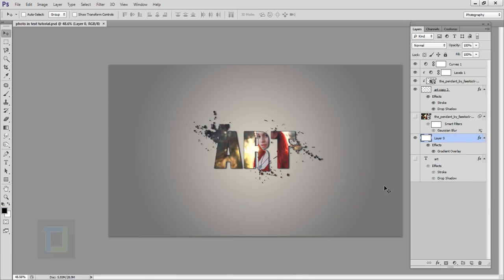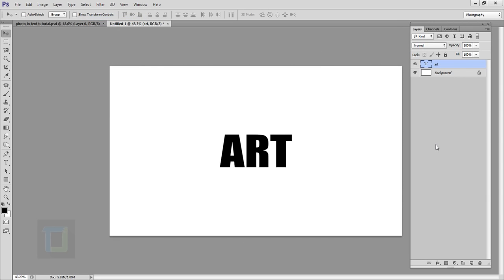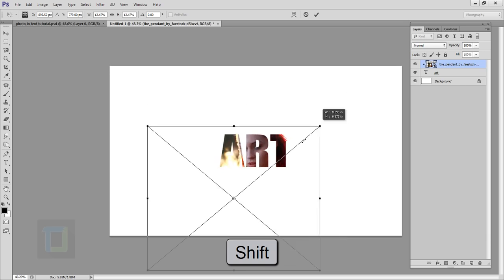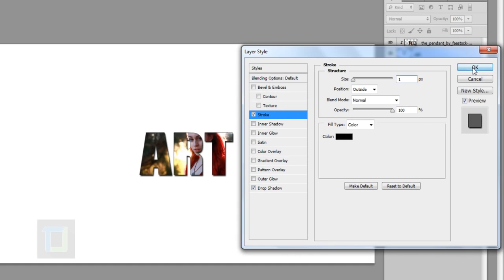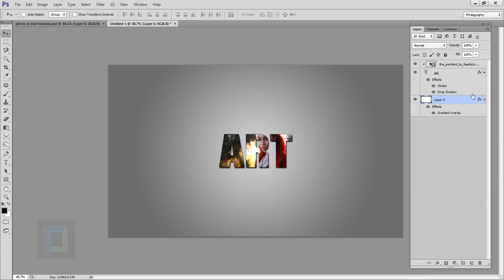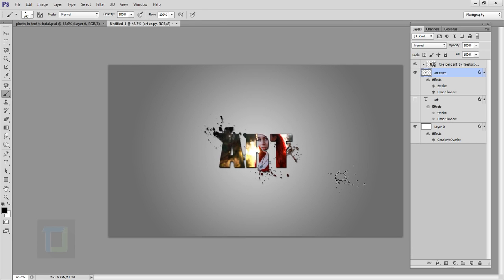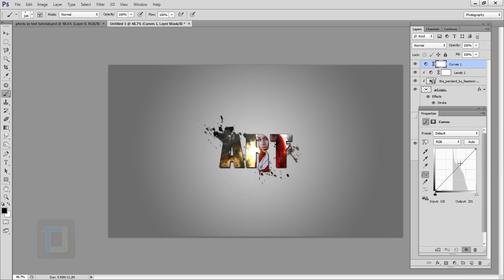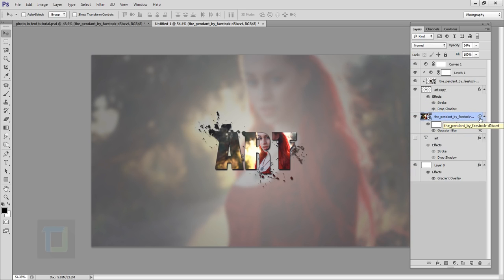How to Put Image In Text In Photoshop Text Effect Tutorial YouTubevia torchbrowser com